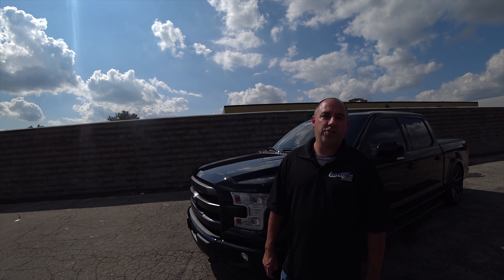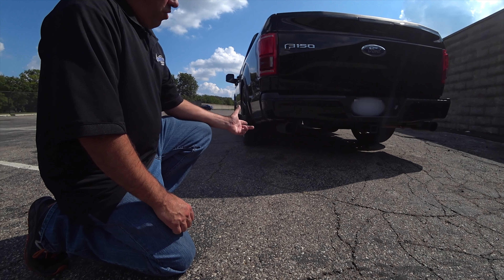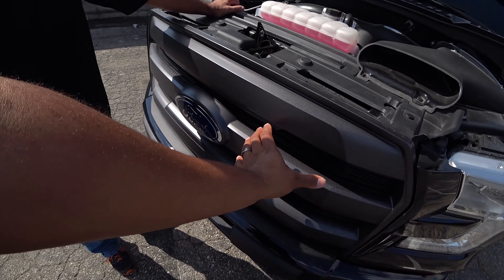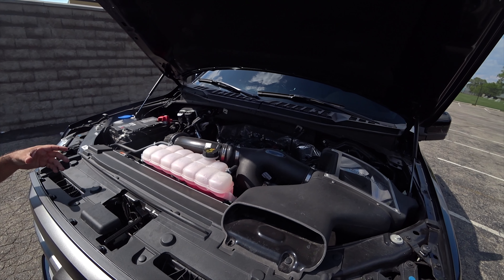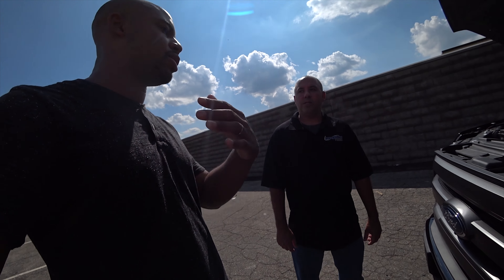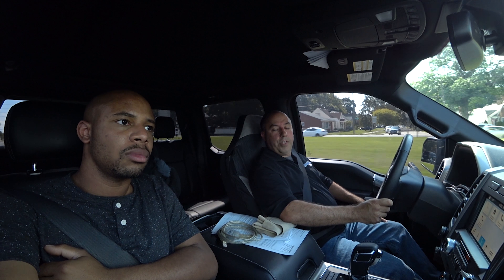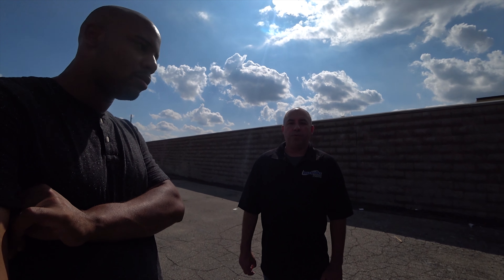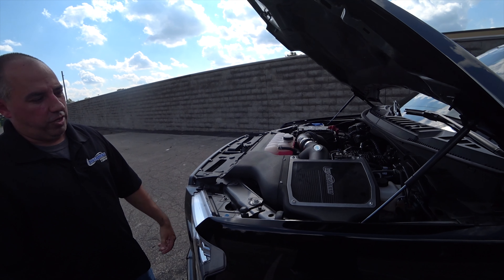F150 Spot Light Ep1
This is a 2017 3.5 Ecoboost F-150. Modded and tuned, putting down over 400 hp to the wheels!